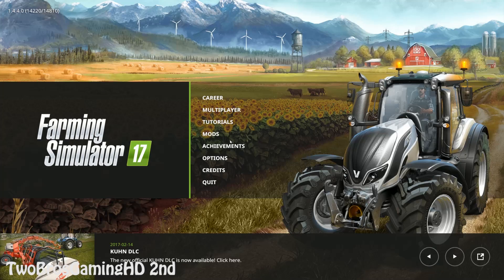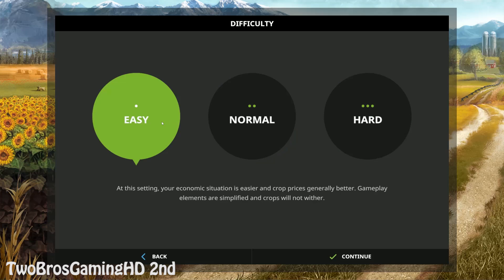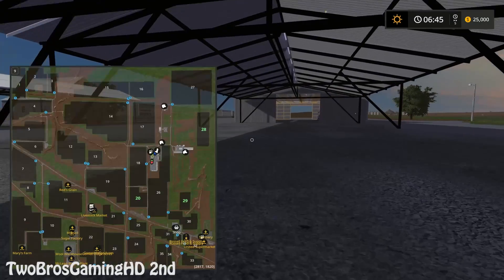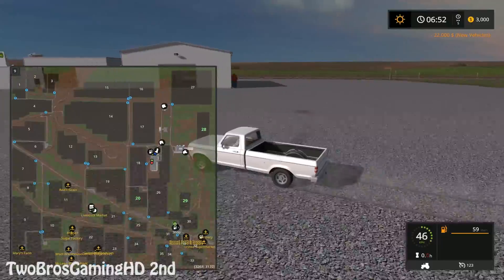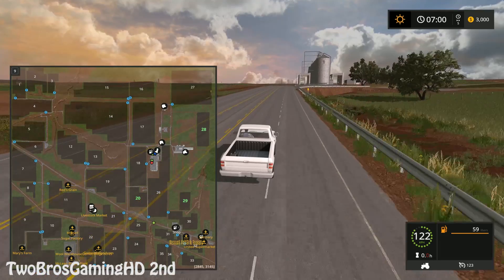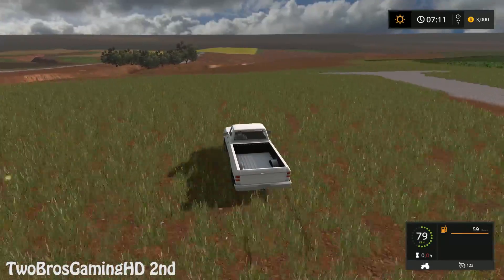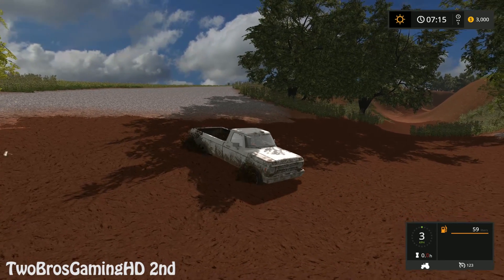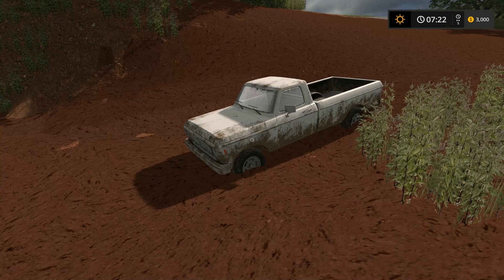NEW TEXAS MAP in Farming Simulator 2017 | THIS MAP IS COOL | PC Gaming